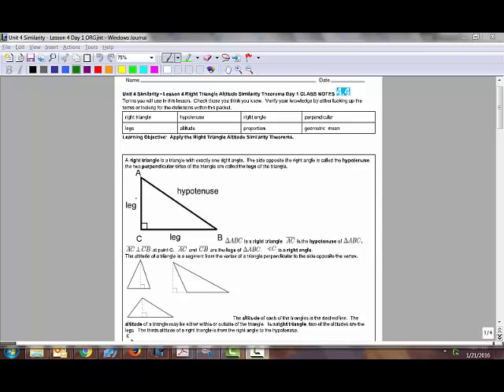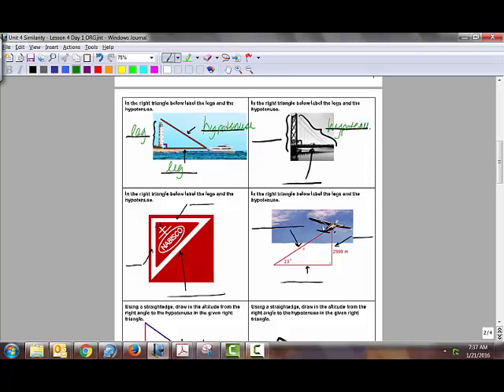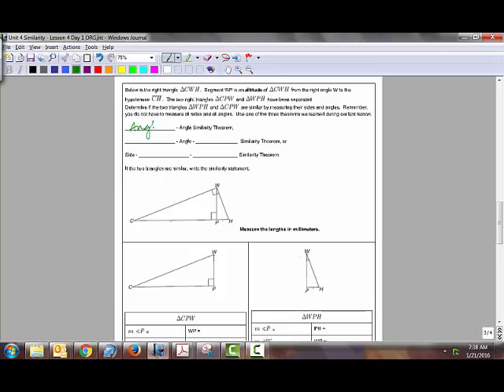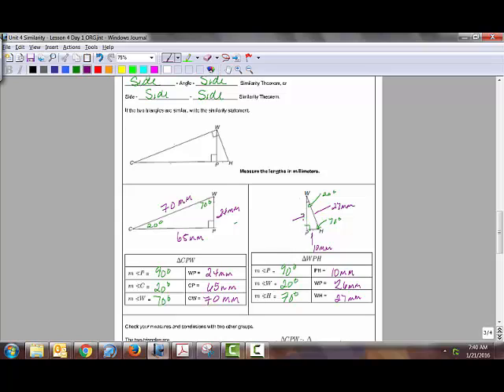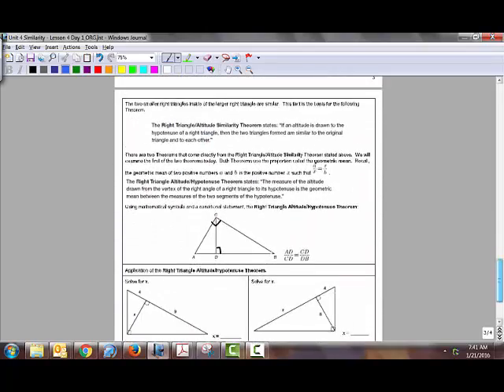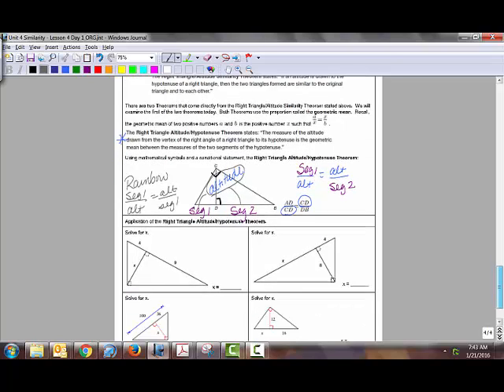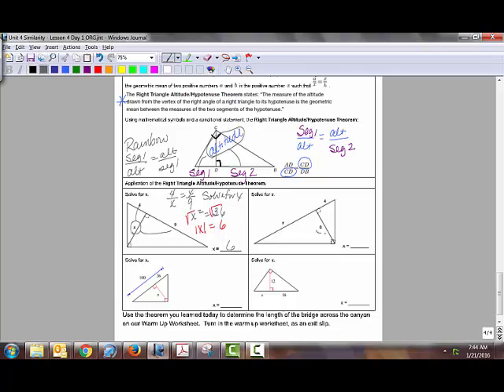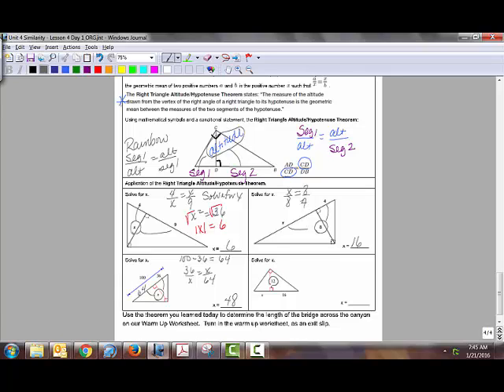Unit 4 Similarity Lesson 4 Day 1